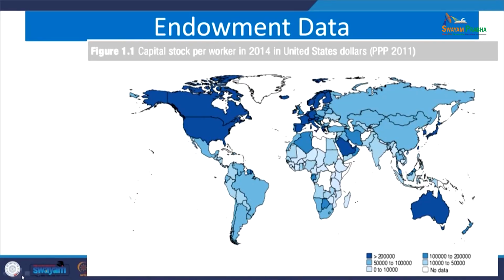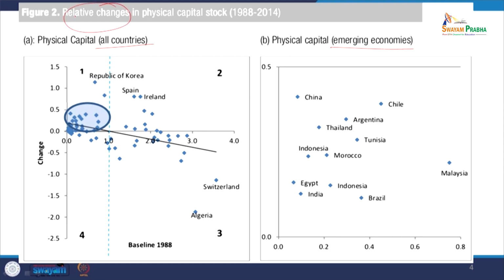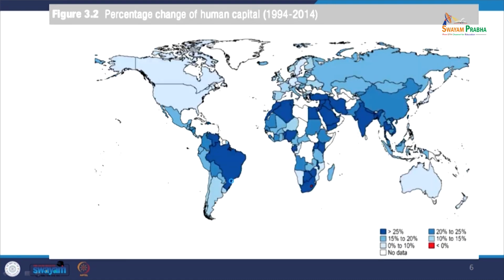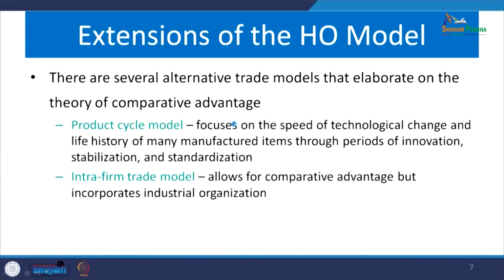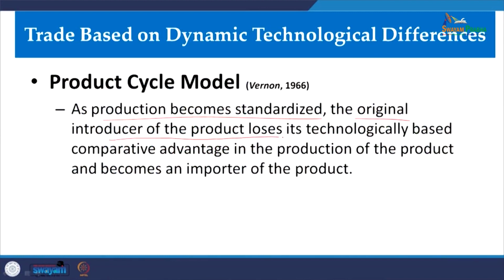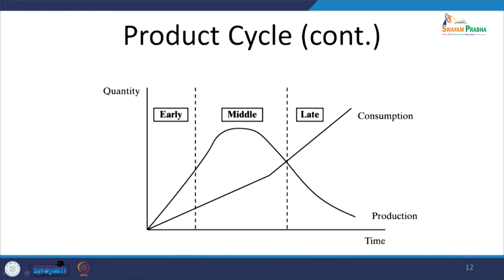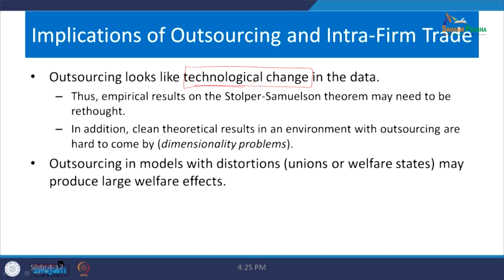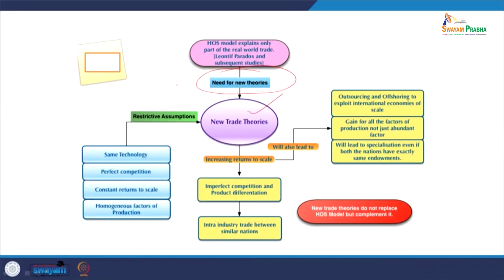Extension to H-O Theory